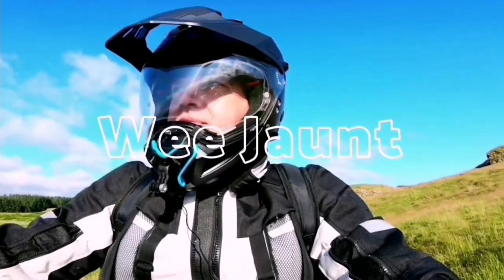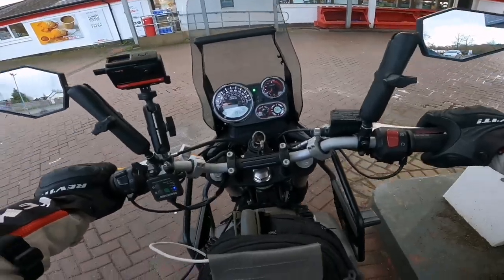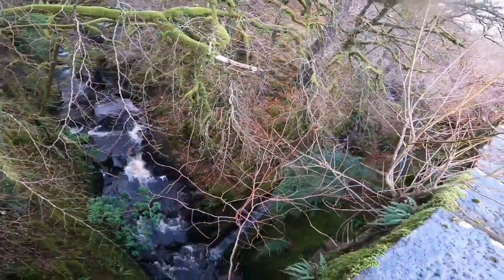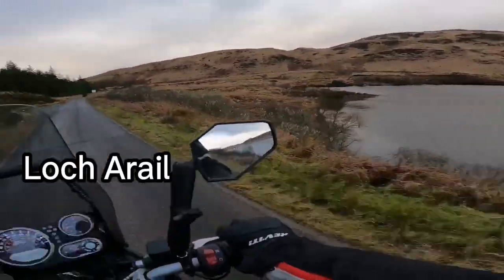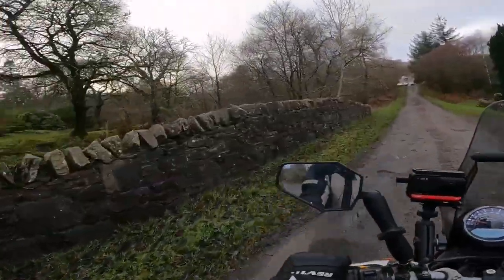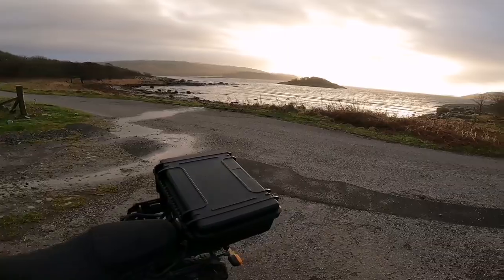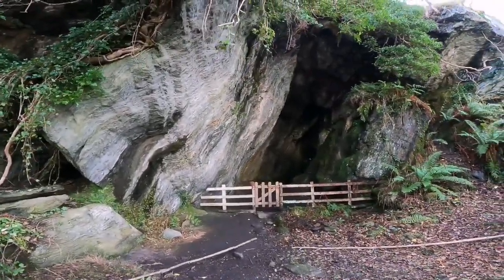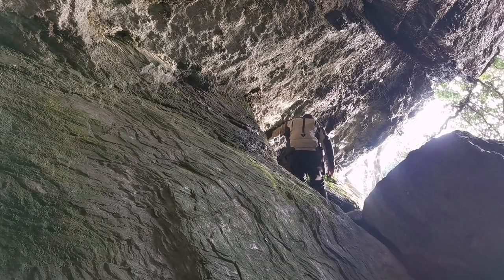Royal Enfield Himalayan Trip - St Columba's Cave Scotland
In this moto vlog I ride my Royal Enfield Himalayan on a trip from Loch Sween through Lochgilphead and over to St Columba's cave on the banks of Loch Caolisport in Argyll Scotland. Passing through stunning Scottish scenery this is what winter riding is all about. Thankfully I have GPS !

On my channel I do all things moto vlog on my 2021 Royal Enfield Himlayan. I visit interesting places in Scotland and the UK talking about the history of the places I go. I also do motorcycle maintenance, tips and tricks for adv riders, Installs and modifications, motorcycle camping trips and more all on my adventure motorcycle travels.

Wee Jaunt,